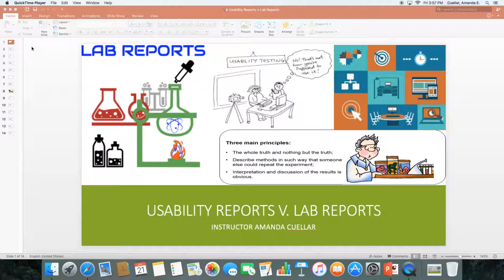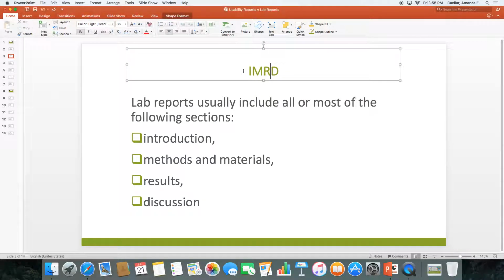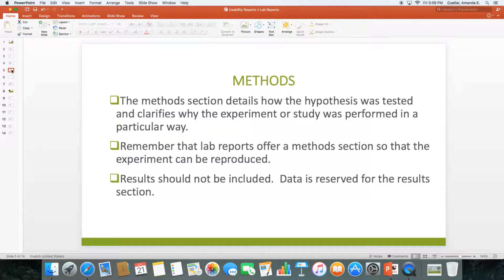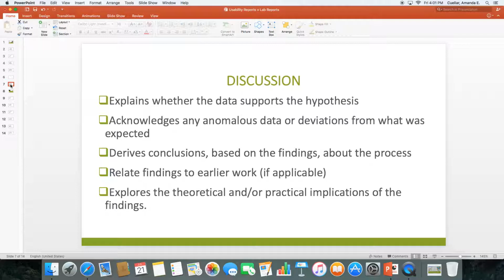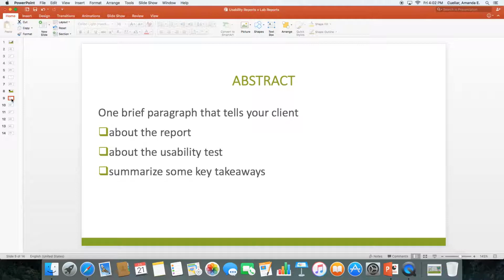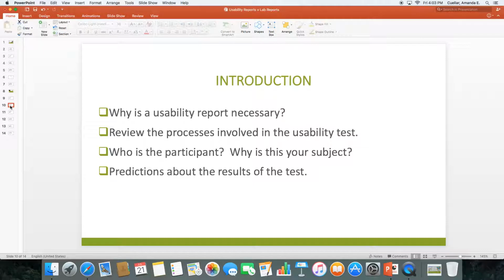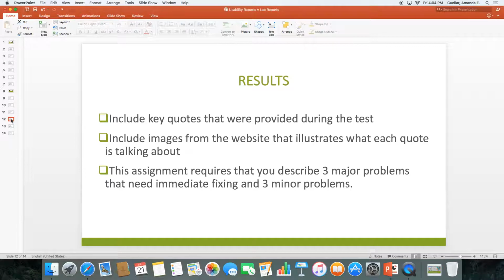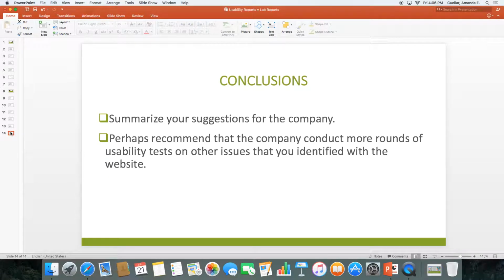Usability Tests vs Lab Reports